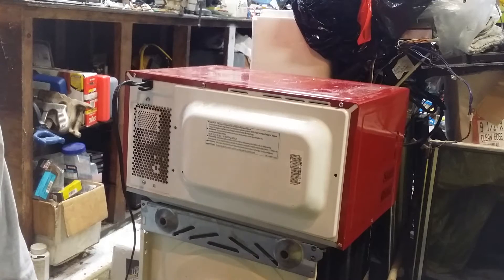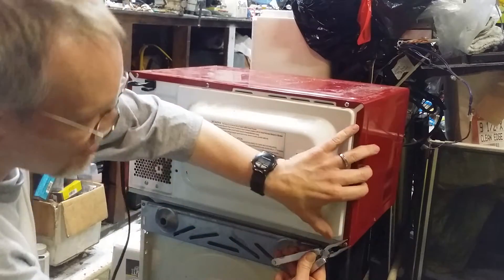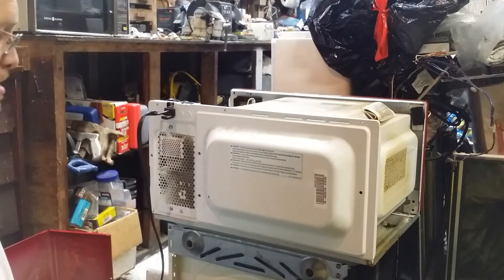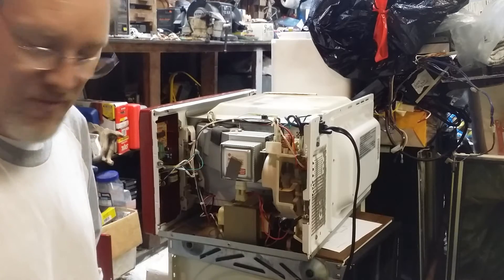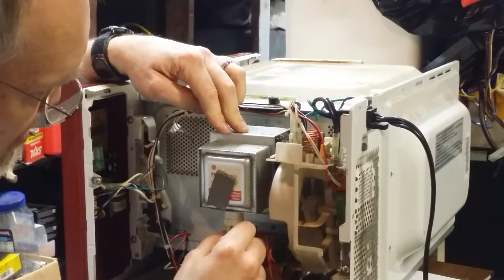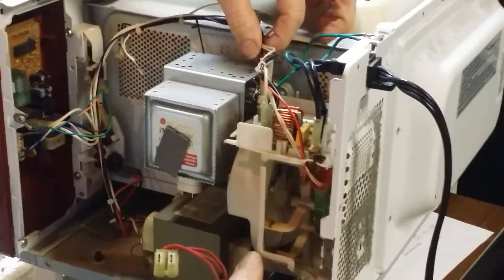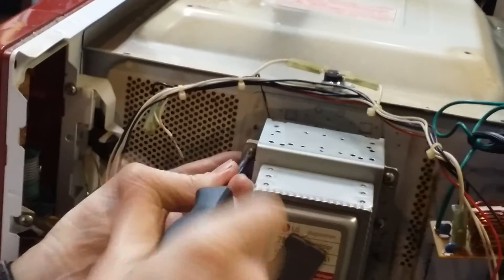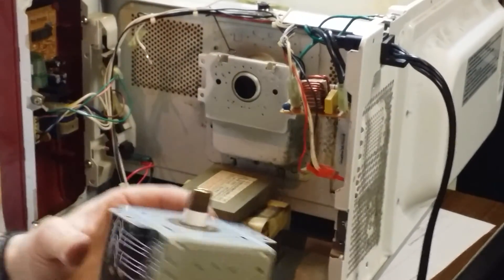Microwave magnetron walkthrough replacement Parts 1